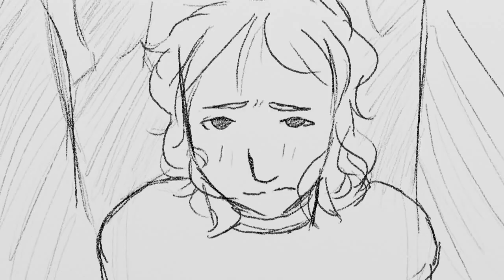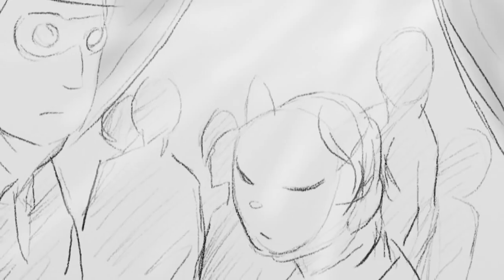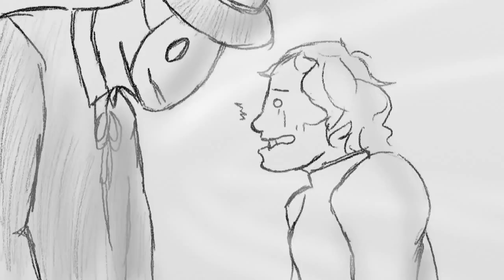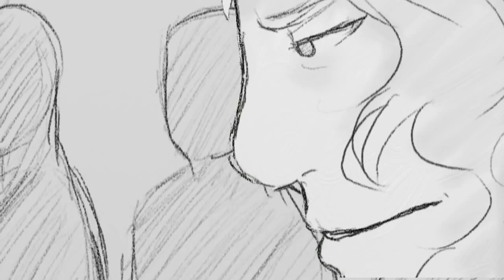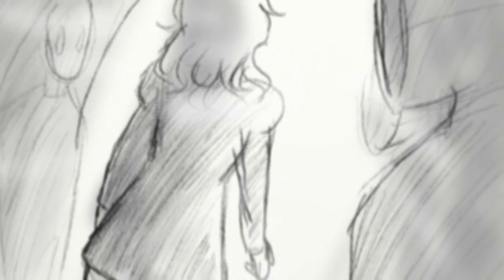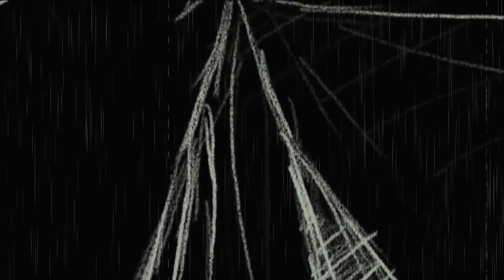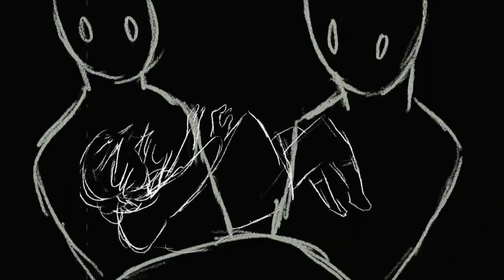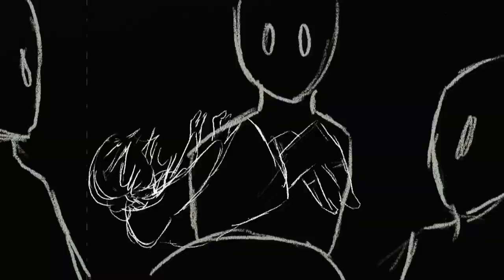Marquis of Vaudeville - The Wild Lost (Official Music Video)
~ A young woman's journey to a mysterious circus is beyond what anyone could ever imagine.. What secrets does this place hold? Is it all just an illusion, or is it purgatory? ~